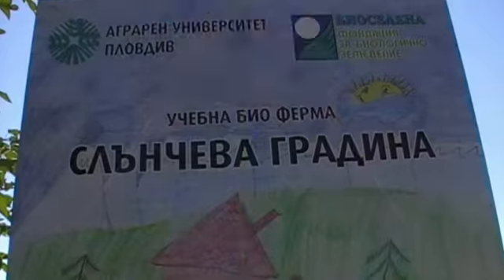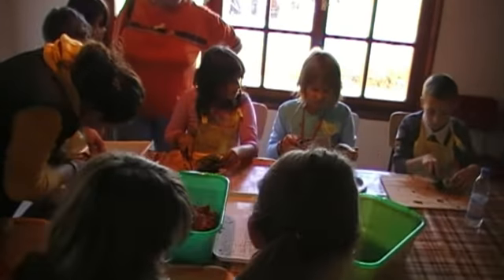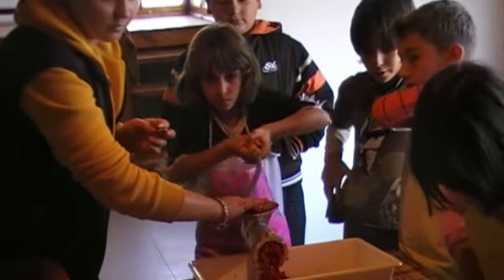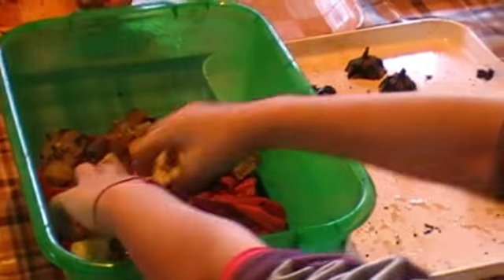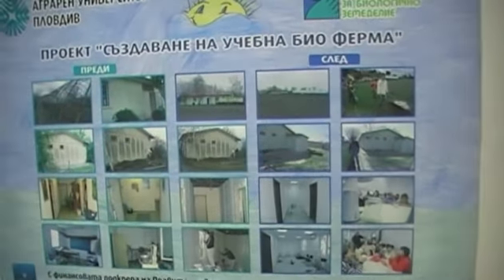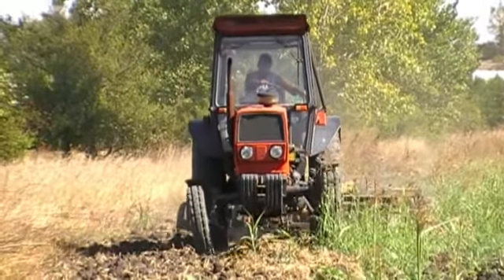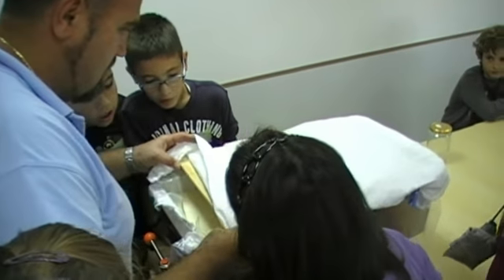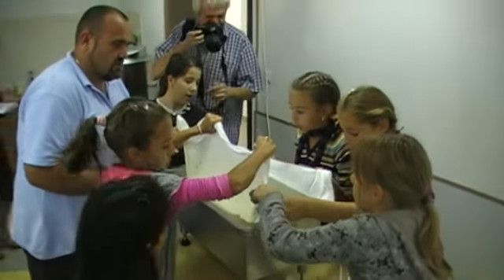Field Visit to a Bio Farm.mp4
Field visits to bio farms stimulate the interest of school children in nature, exploration and sustainable development. The responsibility they take about producing food and growing crops is very empowering and enhancing their learning enthusiasm.

The video is a part of the European project "Pilgrimage - from knowledge transfer to autonomous learning".